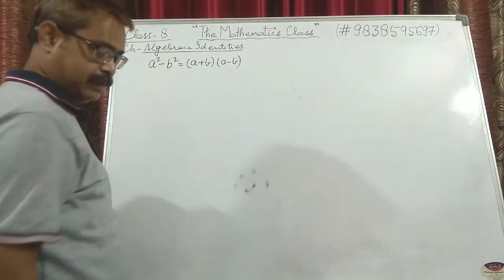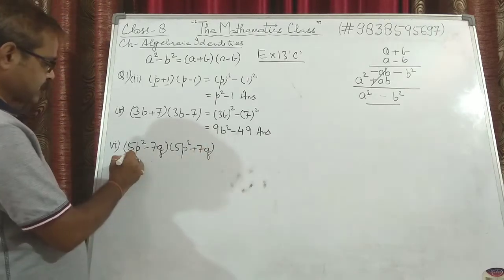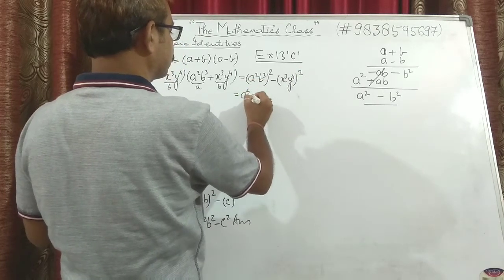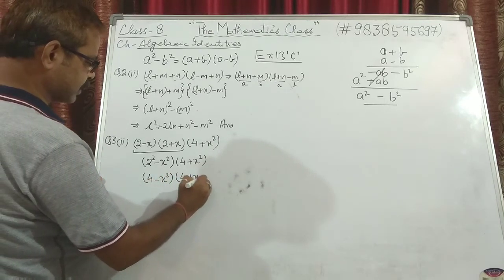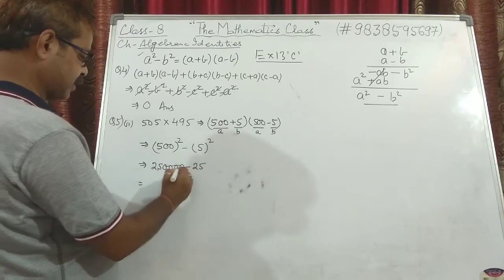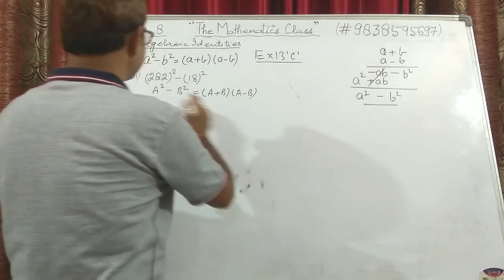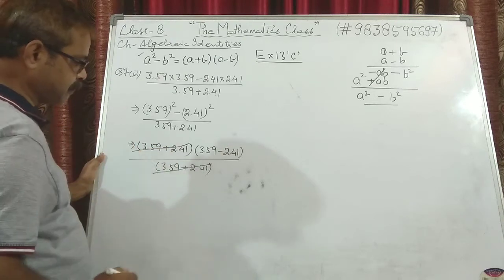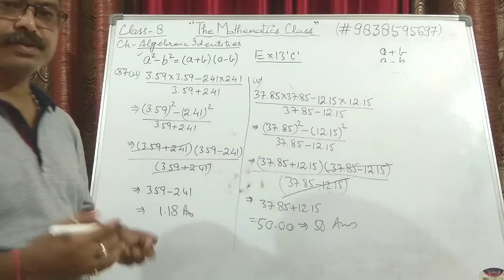ALGEBRAIC IDENTITIES || CLASS-8 || PART-4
This video is for grade 8 students.This video is on the topic"ALGEBRAIC IDENTITIES ".This video is from THEMATHEMATICSCLASS. I hope you would like the effort and expect you to study sincerely. To get the new updates.